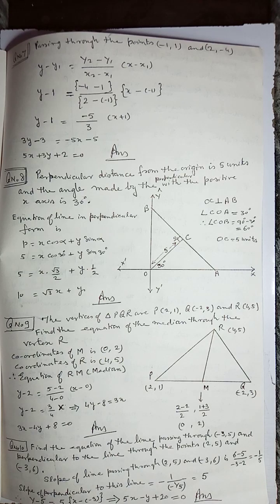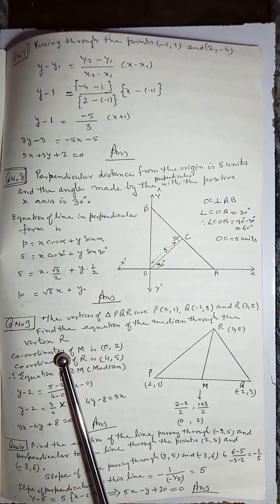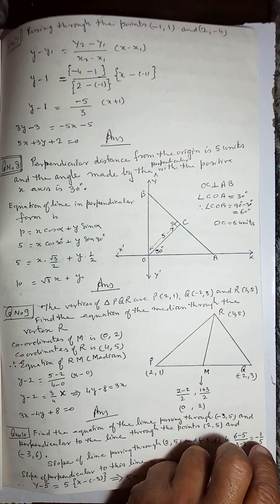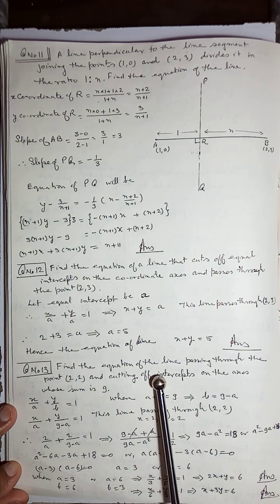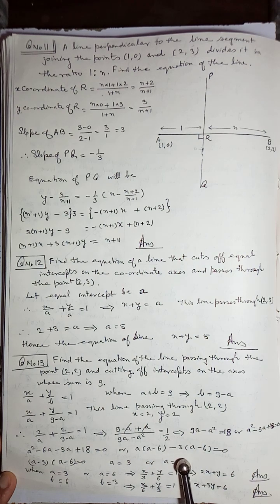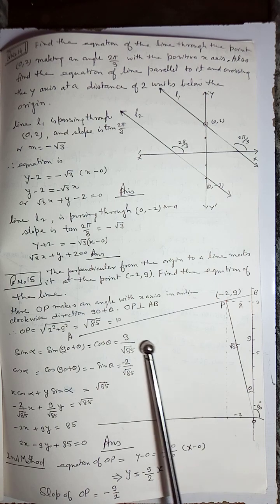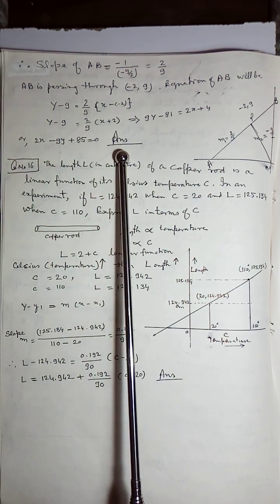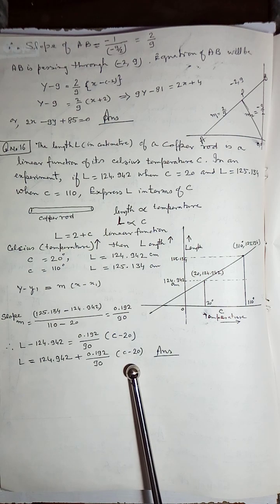CBSE mathematics class 11th chapter 10 exercise 10.2 question 7 to 16